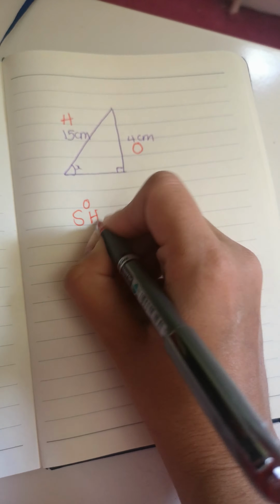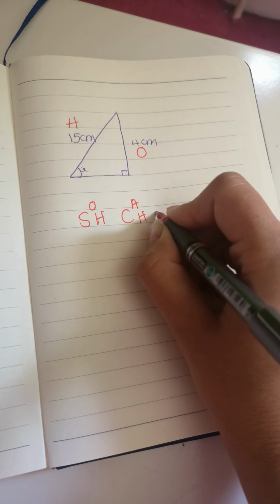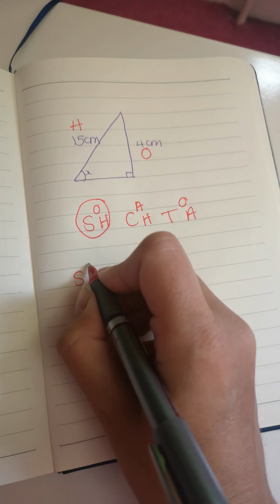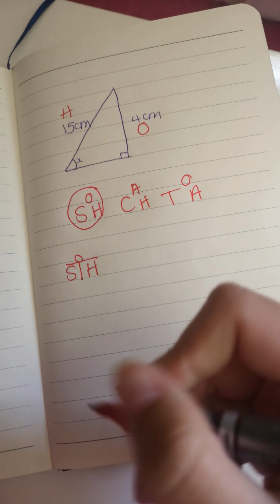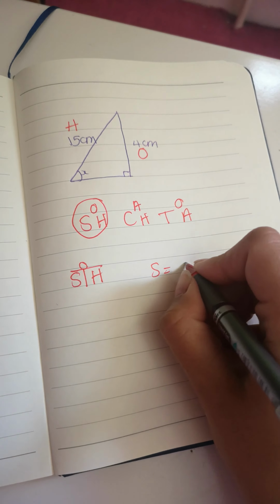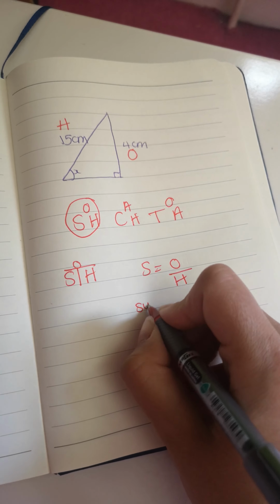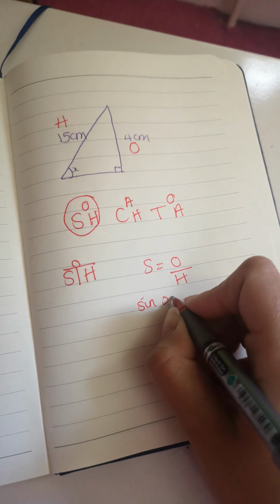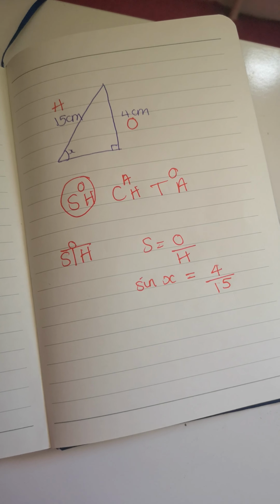Trigonometry - finding missing angles